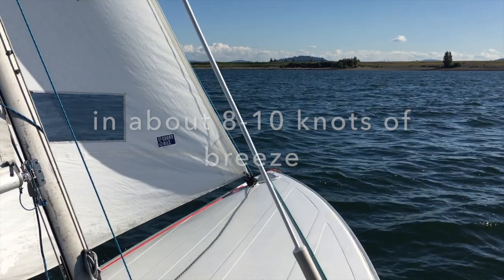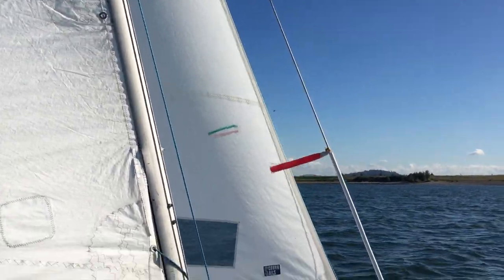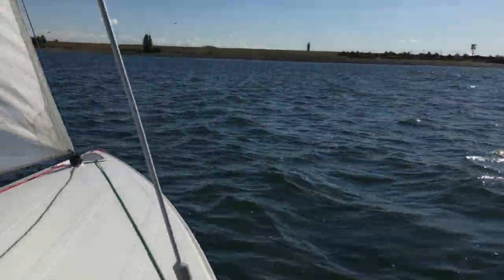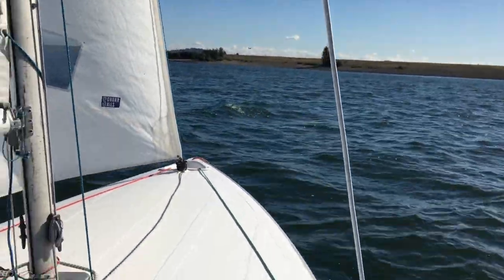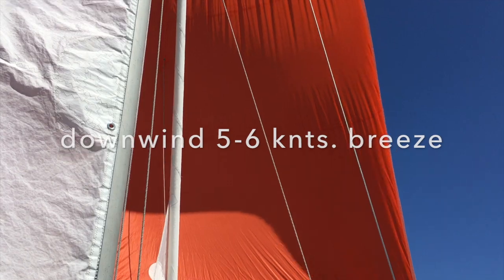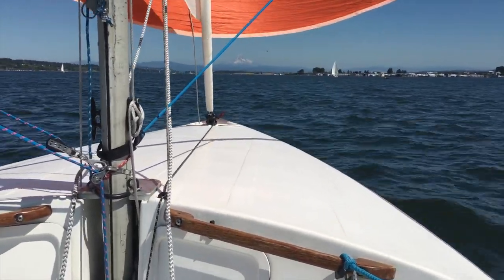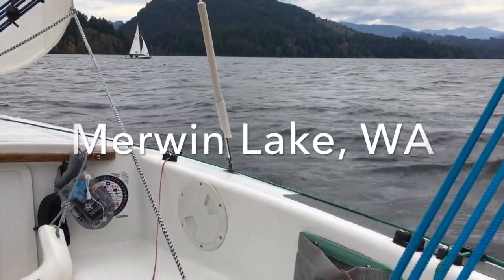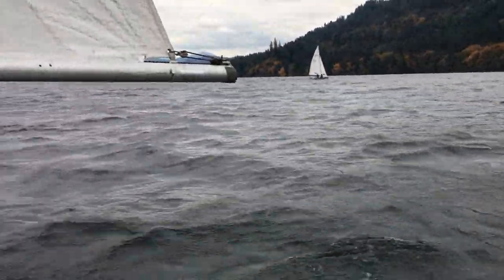Buccaneer 18 dinghy owner review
Here's my personal take on the Bucc 18 dinghy, why I think it is such a great all around (small) sailboat and some pointers on controlling it sailing solo in all winds which I do about 75% of the time. And I do sail this boat a lot just about every weekend all spring and summer sometimes twice a week really about 8 months of the year as we have a fairly warm climate here in the PNW (not cold except for dead of winter). I am fortunate to have both time and the Columbia River Gorge 30 minute drive from me. Enjoy the vid and try and get out on one of these boats consider it for a good all around fast dinghy for solo or crew of two or three person sailing craft. Cheers